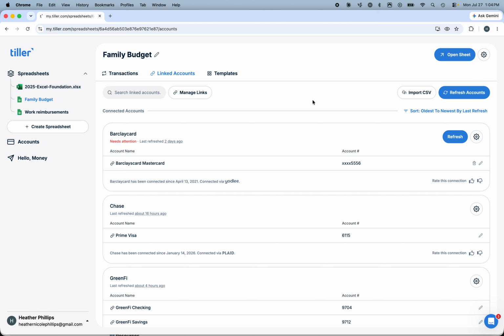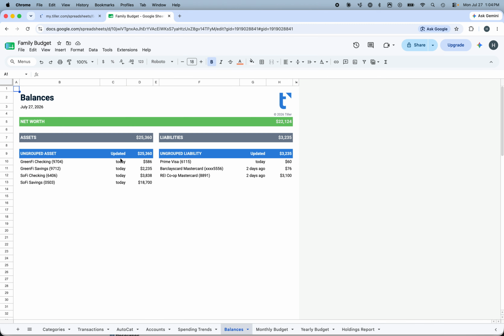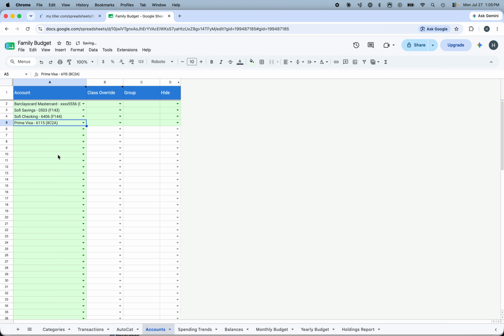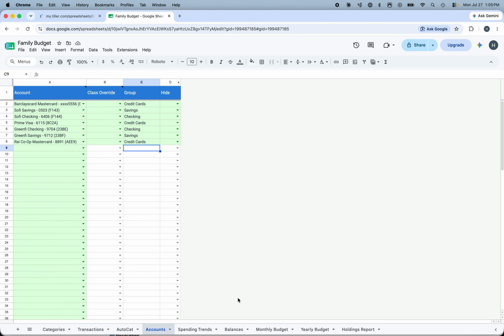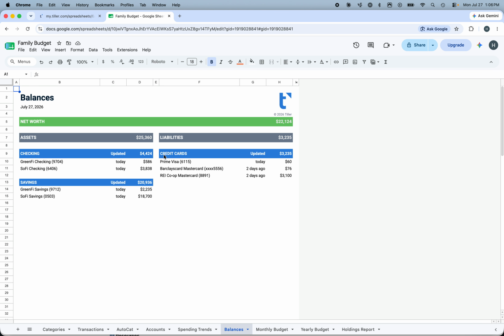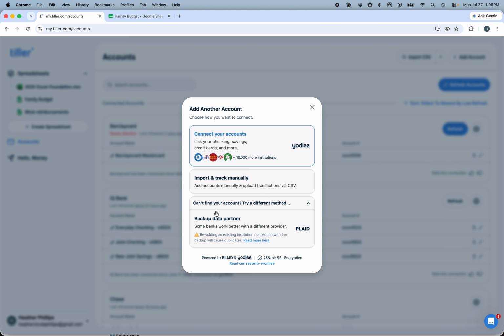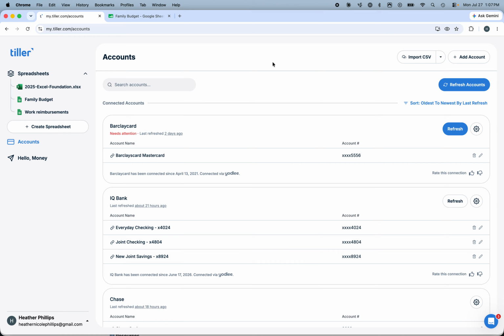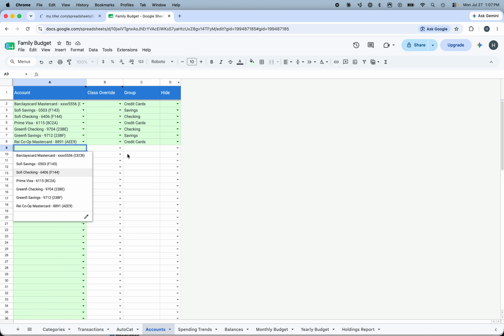Tiller Tip 5: Organize Your Accounts and Track Net Worth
Your Balances sheet is where your entire financial picture comes together — every account, every balance, and your total net worth in one view. In this video, we walk through how to organize the accounts on your Balances sheet, add new ones, and set up account groups that match how you actually think about your money.

Here's what we cover:

✅ Assigning a custom Group to each account — like "Credit Cards" or "Kids' College Savings" — so your Balances sheet is organized the way you actually think about your money
✅ How net worth is calculated on the Balances sheet
✅ How to add and link additional accounts to your Tiller-powered spreadsheet

A little organization here goes a long way. Once your accounts are grouped, your Balances sheet becomes a genuinely useful, at-a-glance view of everything.

Tiller automates your bank transactions and balances into Google Sheets and Microsoft Excel. Say goodbye to manual data entry with automatically updating financial spreadsheets.